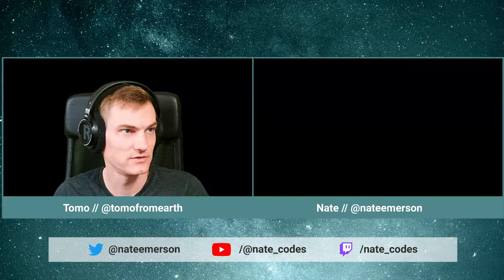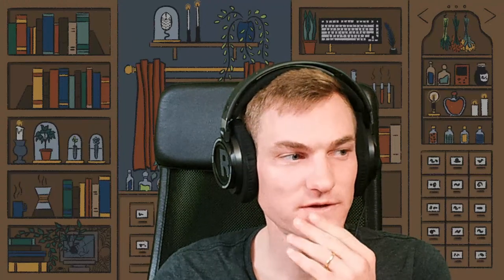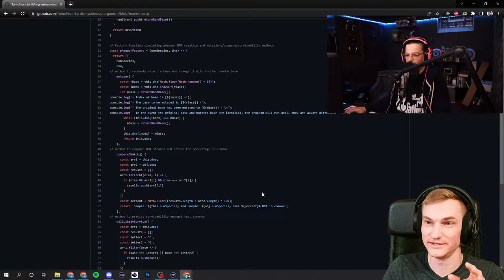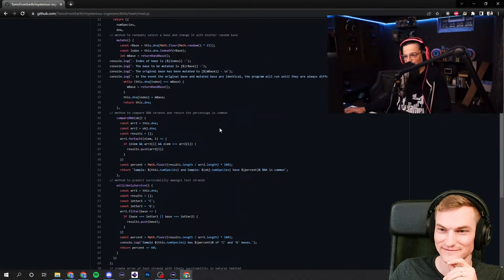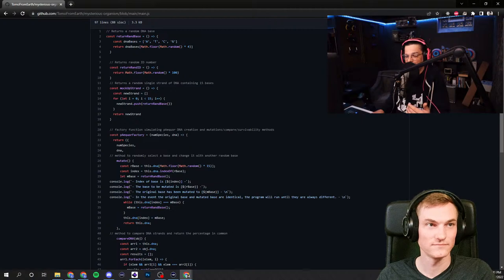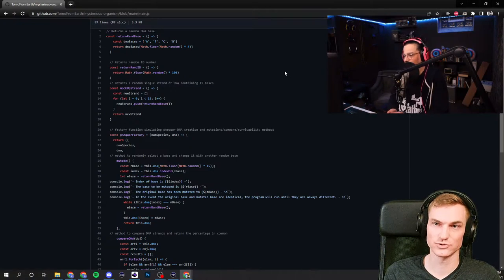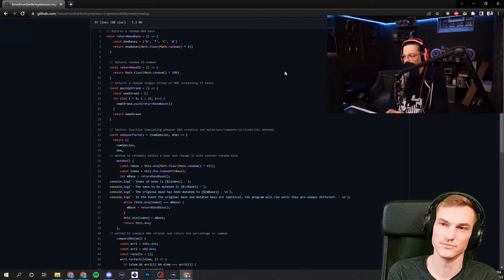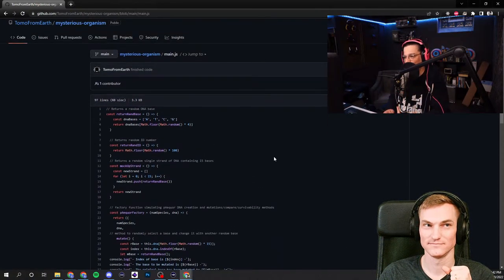Rockstar to React Developer! Coffee Chat w/ Tomo Miličević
Rockstar to React Dev! Coffee Chat w/ Tomo!